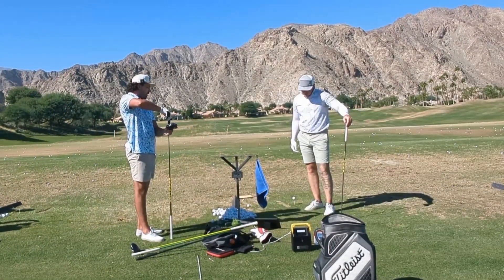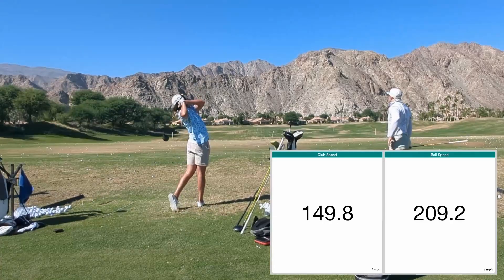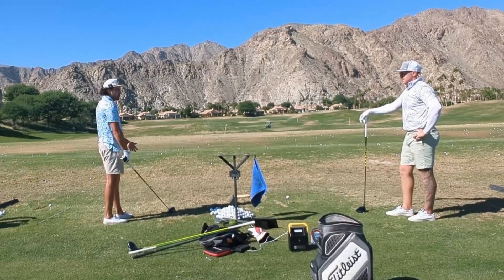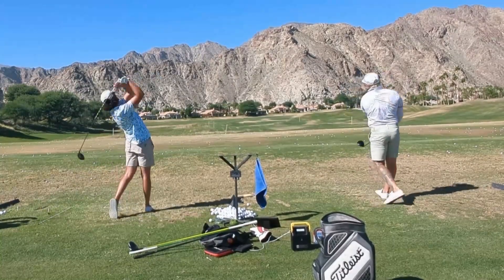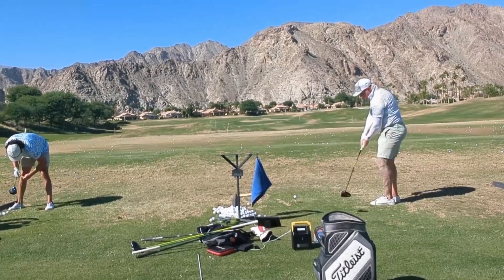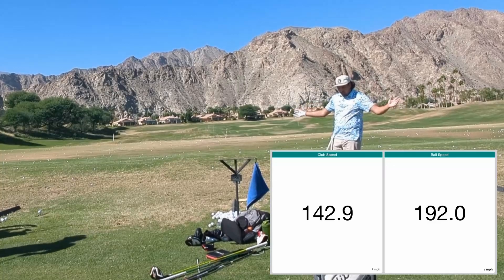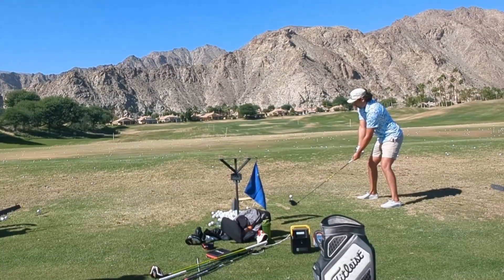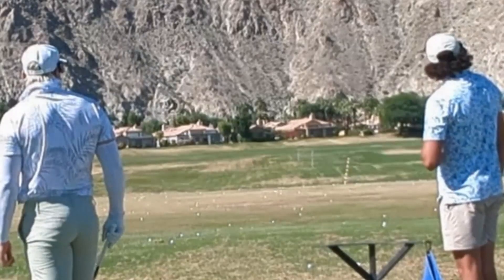Range Talks With Dan Mcintosh - Flightscope VS PRGR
Joining me today is the worlds longest left handed golfer. With 12 World Long Drive Championship appearances, you don't want to miss his tips on training and competing. In this one we put the Flightscope Mevo+ up against the PRGR to see what the better unit is!